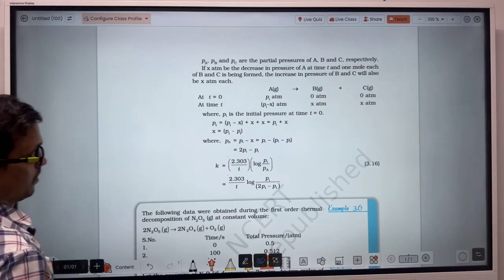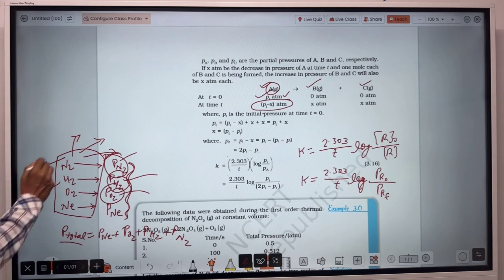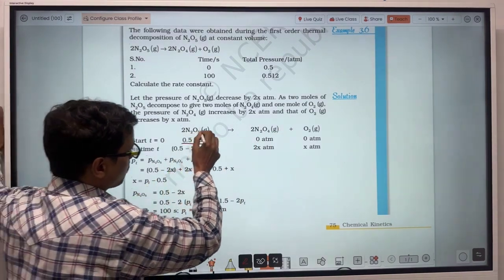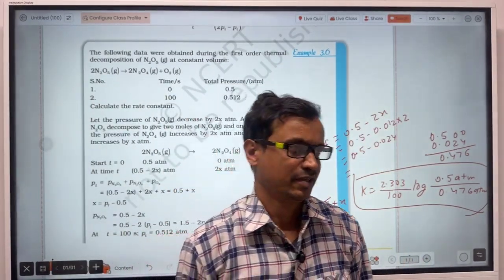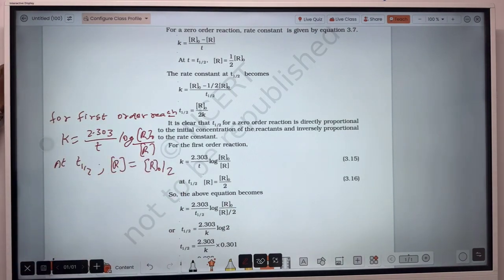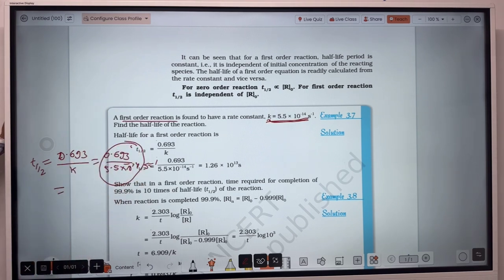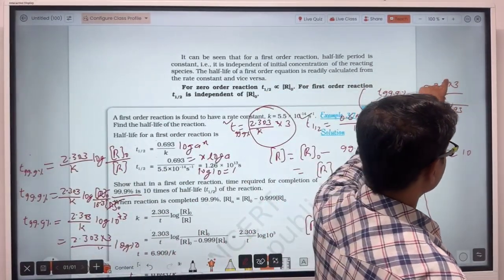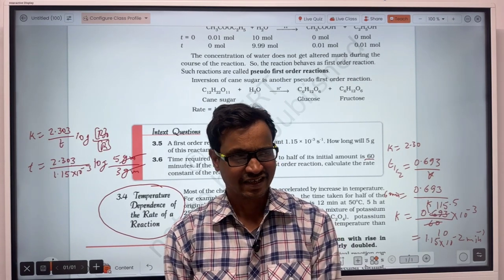Class 12 Chemistry Chapter 3 | Chemical Kinetics: Integrated Rate law & Half life Period | Part 4